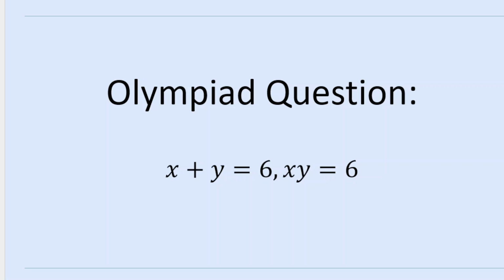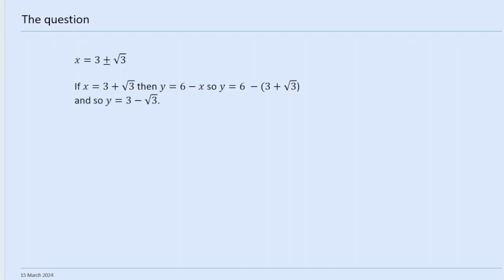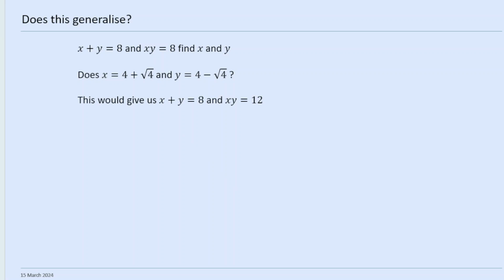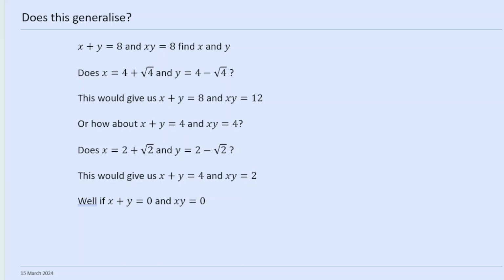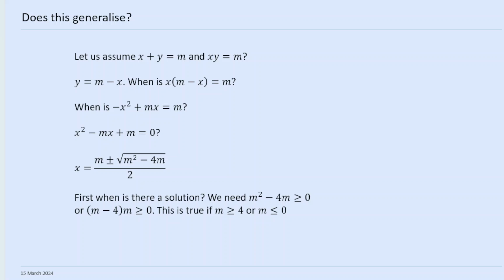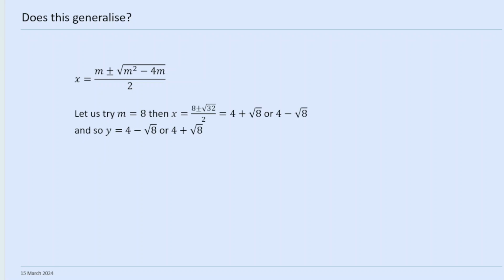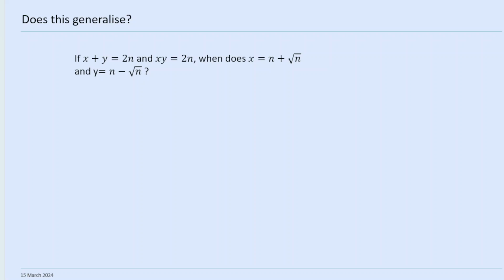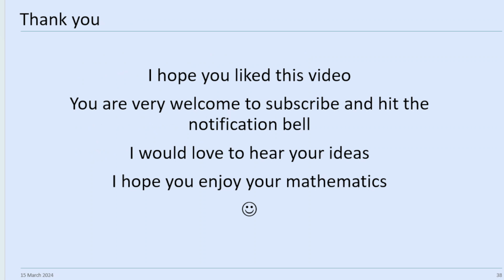Mathematics Olympiad Question x+y=6, xy=6 generalised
My friend Jeremy drew my attention to this Mathematics Olympiad question and asked whether the solution could be generalised.